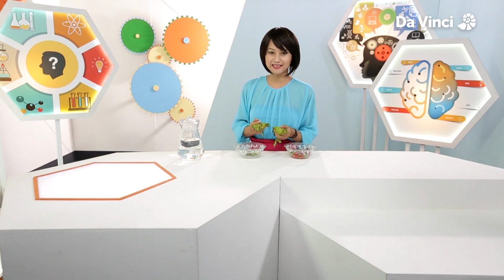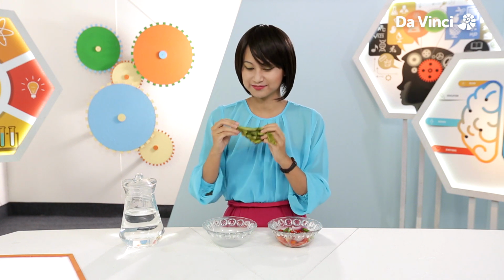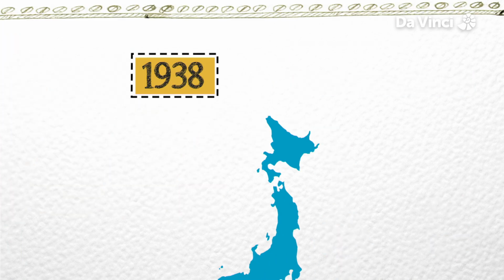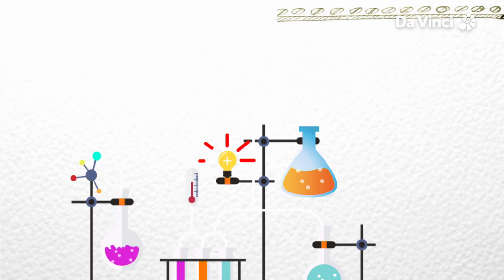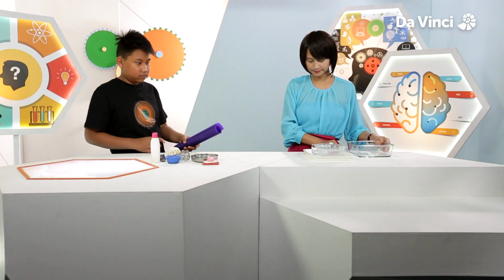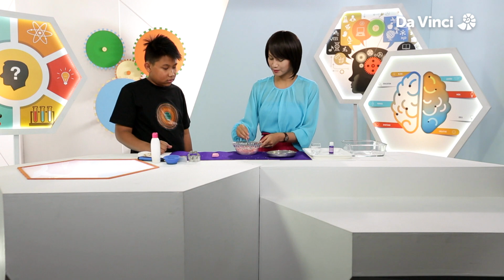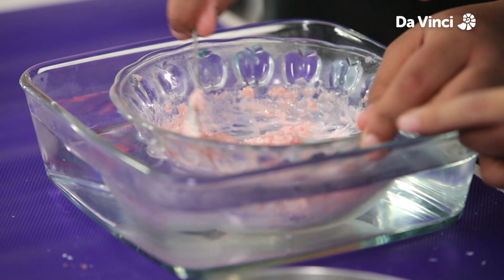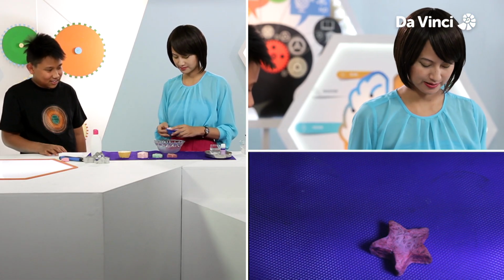Green Science and Recycling | One Stop Science Shop (S1E20) | FULL EPISODE | Da Vinci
What’s the difference between science and green science? A puzzling question lands you in the wondrous world of renewable energy. Have hands-on fun by making your lettuce sustainable, and get to know Ryoji Noyori, a chemist and great advocate of green chemistry.

The place to go to answer all your science-related questions — it’s the One Stop Science Shop. Do-it-yourself experiments, a hologram entry phone, and fun stories about great scientists help visiting kids to understand some of the trickiest principles of science.

Explore the best in family entertainment, now on Da Vinci. Featuring award-winning docuseries, uplifting dramas, thrilling reality shows, and heartfelt stories that the whole family can watch together. Dive into your passions and ignite new interests through diverse topics from science and nature to culture and current events.

Don’t miss our exclusive series including Becoming Xtraordinary with Bear Grylls, featuring Julia Roberts, Roger Federer, Channing Tatum, and more.

Come join Da Vinci on our mission to create a smarter, kinder world!

Stream now on Local Now, Sling, Rakuten TV, TCL Channel, Xfinity X1, Flex, XClass TV, free stream, LG Channels, Netgem TV, and FreeTV.